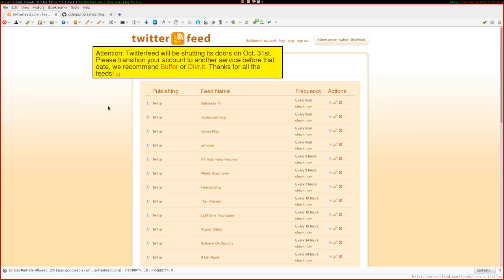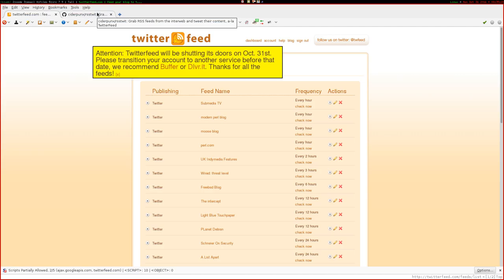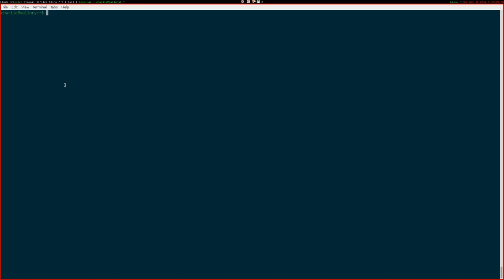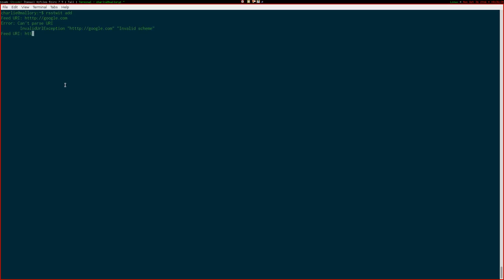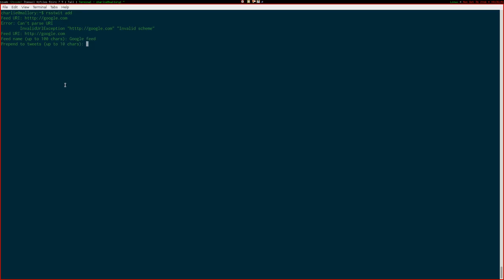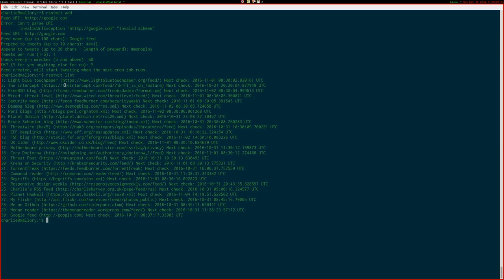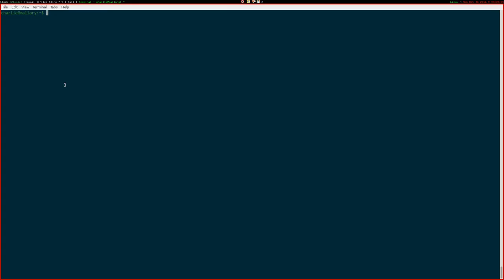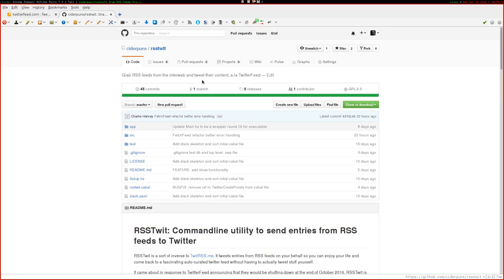RSSTwit demo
Demo of TWitter Feed replacement RSSTwit. for more